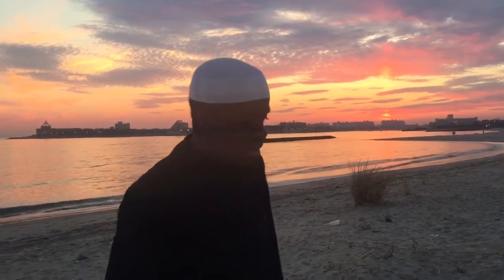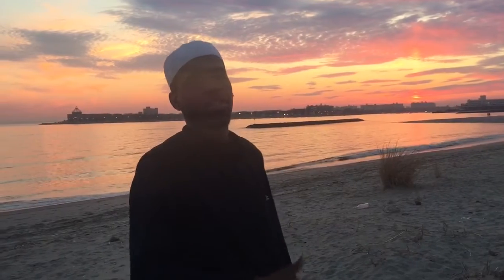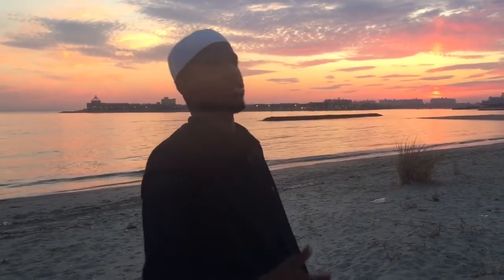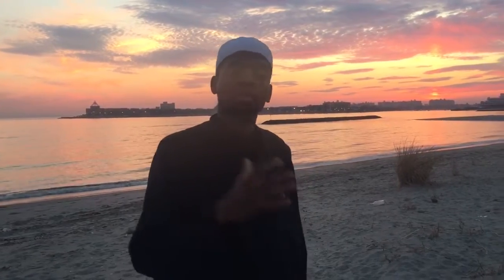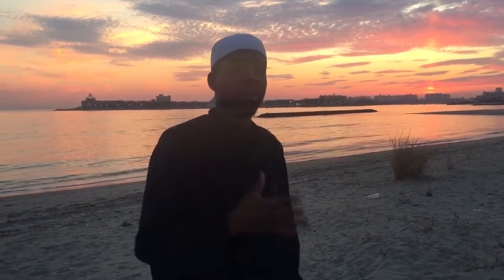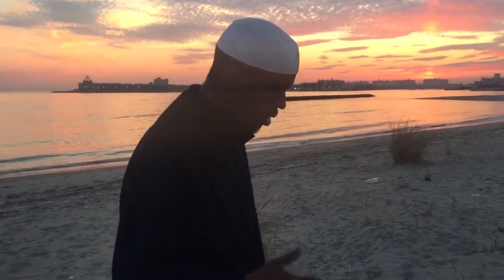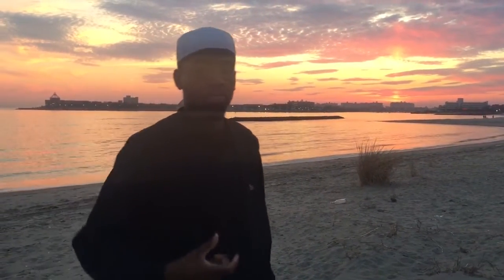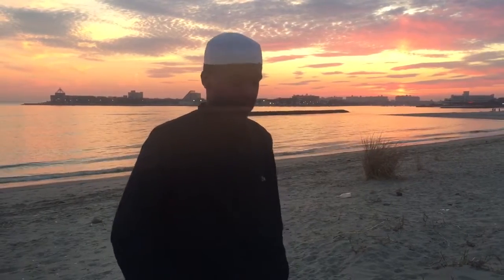Fiqh Tutorial: at-Tayammum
Available services: Marriage, individual, addiction, spiritual, grief and more counseling services available.
Expedited E-Mail services available.
Study under a scholar program available, and much more!

Support Hadith Disciple and look great doing it by purchasing Hadith Disciple gear. something for everyone is on our website.

Wanna learn Arabic in 15 months?